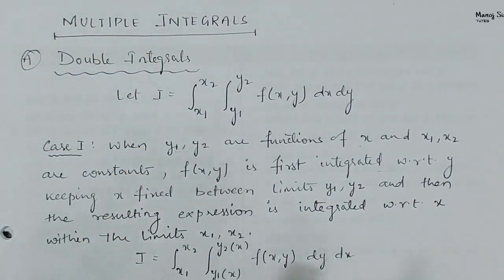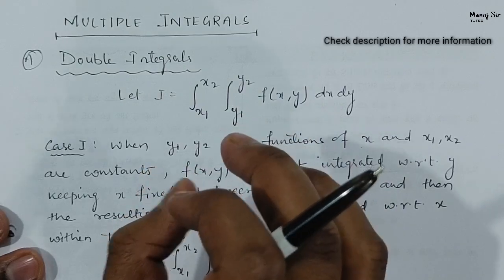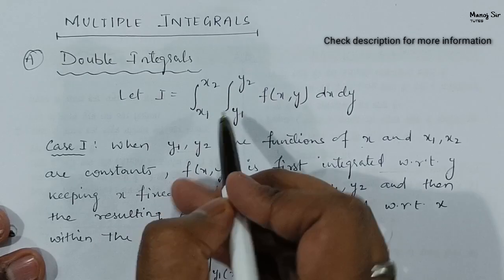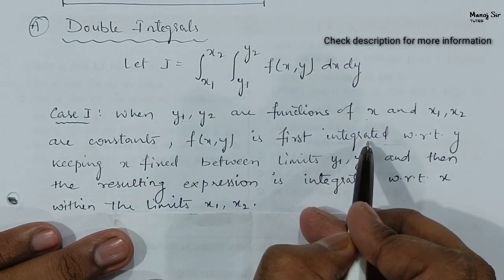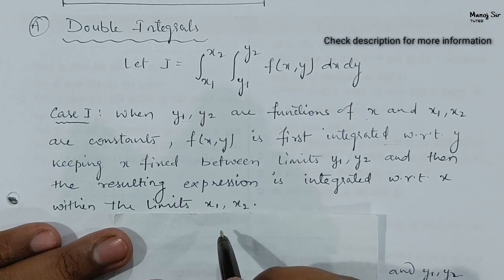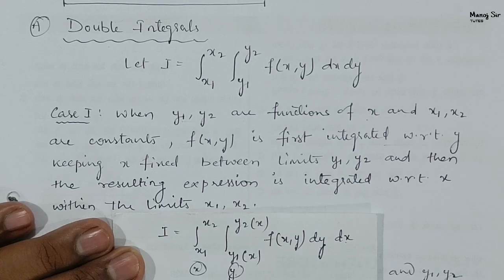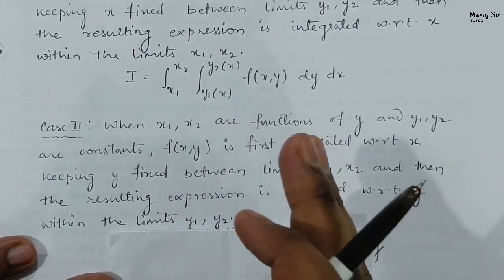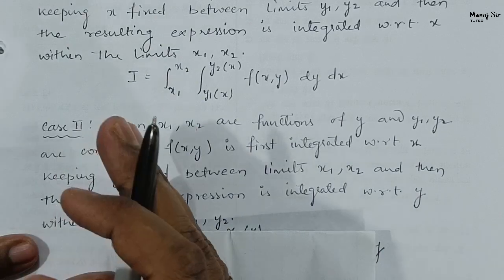1. Double Integrals | Complete Concept | Multiple Integrals | Important